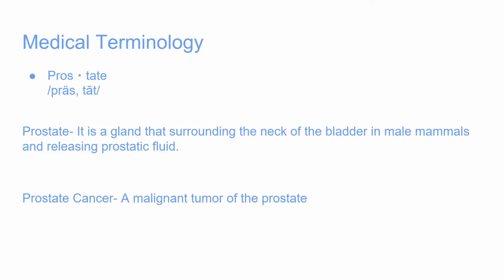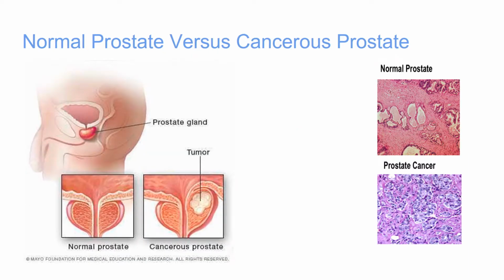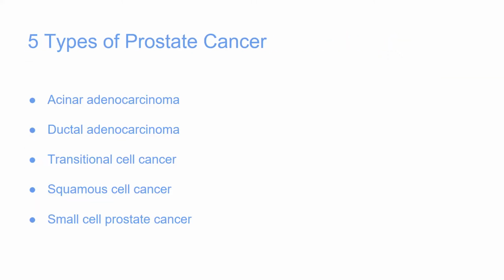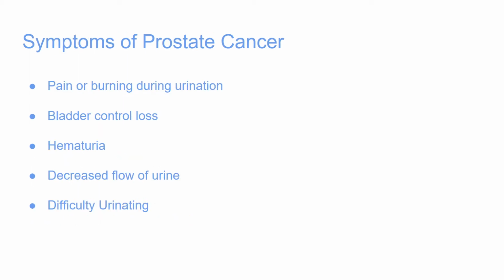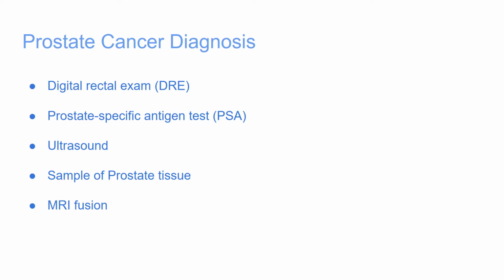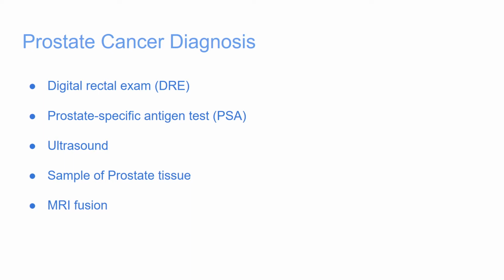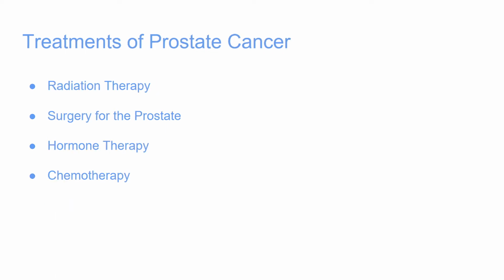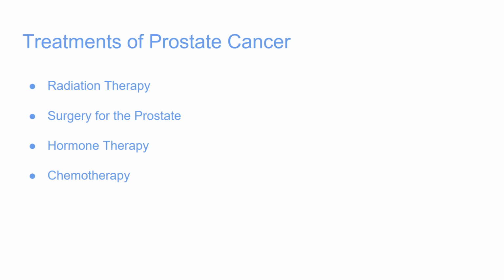Prostate Cancer-Medical Terminology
This is my project about prostate cancer for biology 33 medical terminology course.